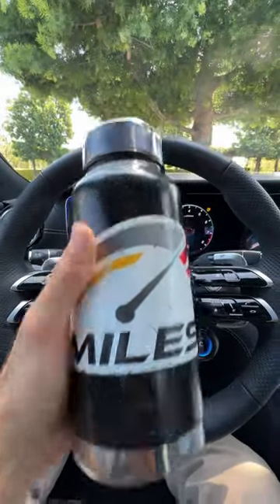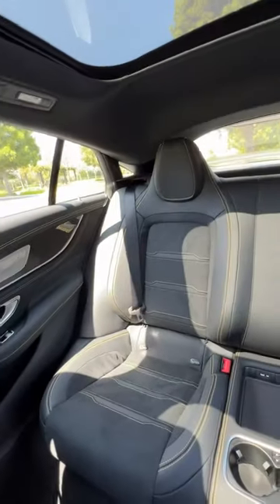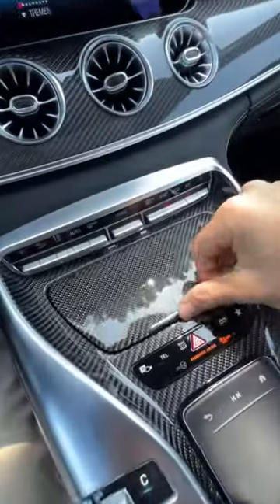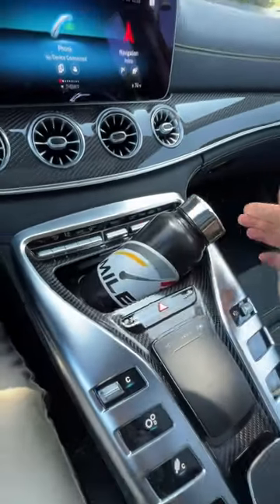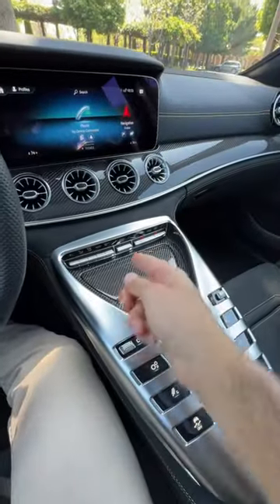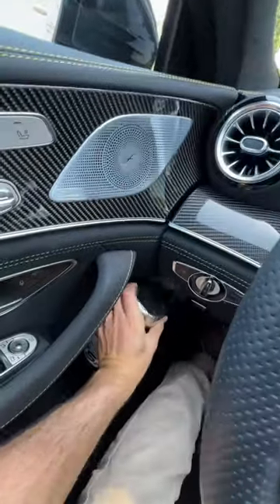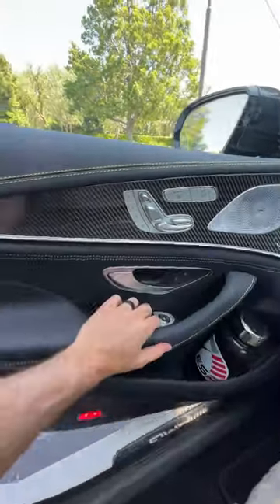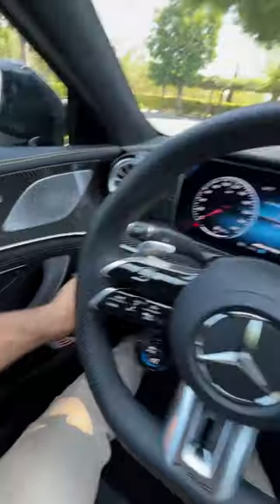2023 Mercedes-AMG GT63 S Big Bottle Test